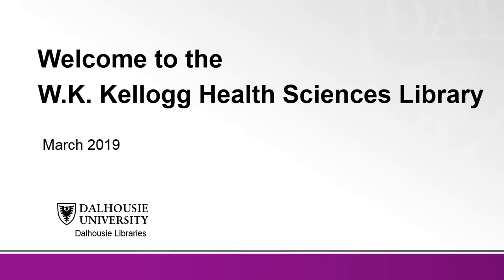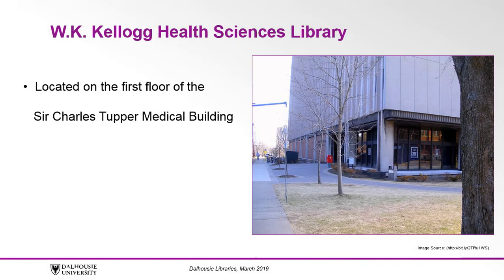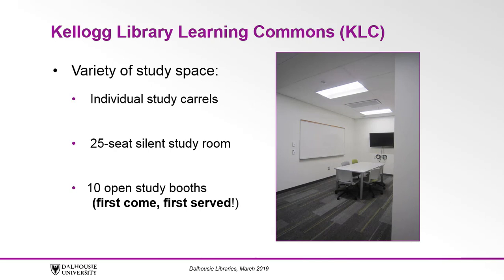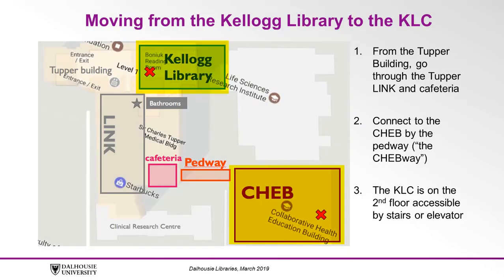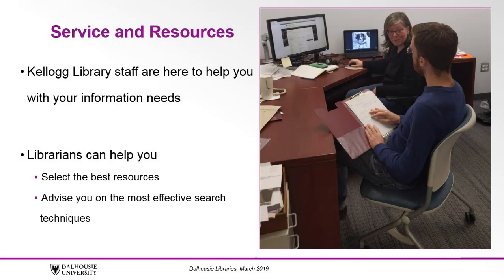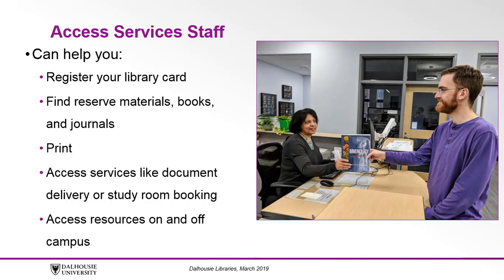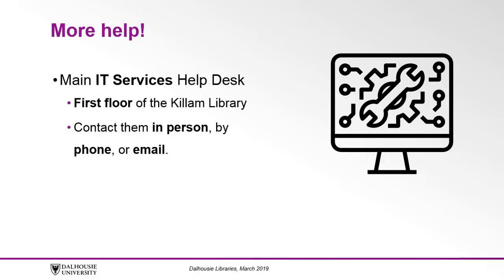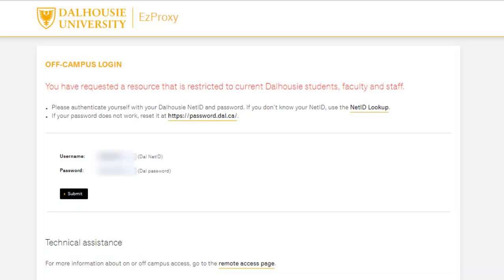Welcome to the Kellogg Library